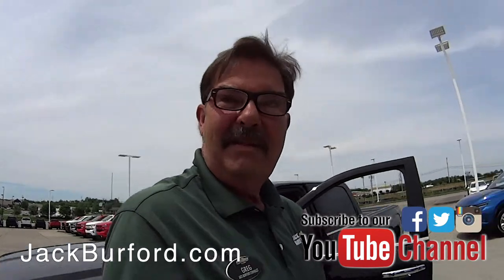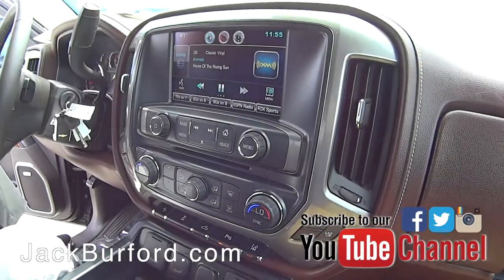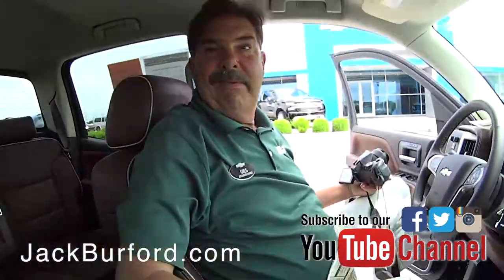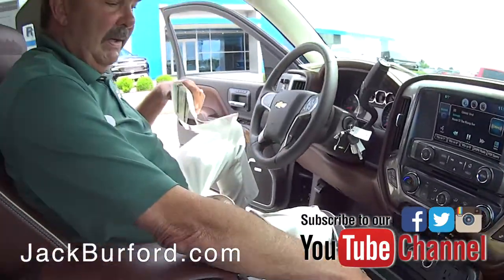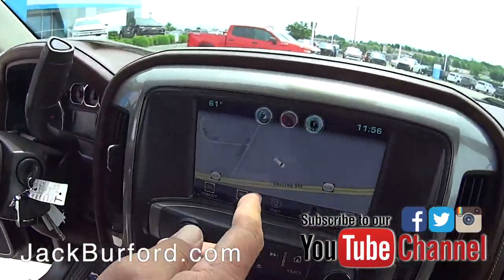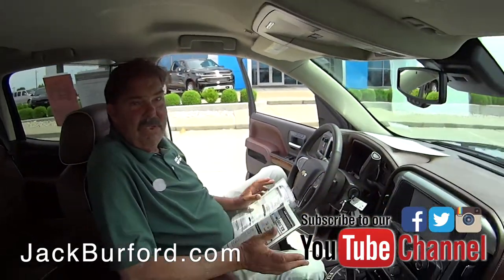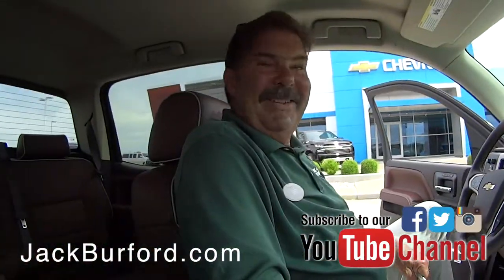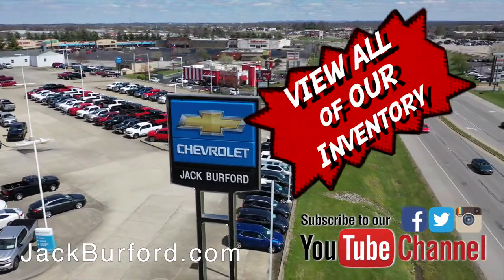2015 Chevrolet High Country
2015 CHEVROLET SILVERADO 1500 Crew Cab Short Box 4 Wheel Drive High Country 3105 CLICK FOR MORE INFORMATION!